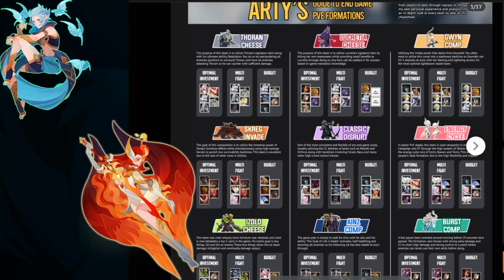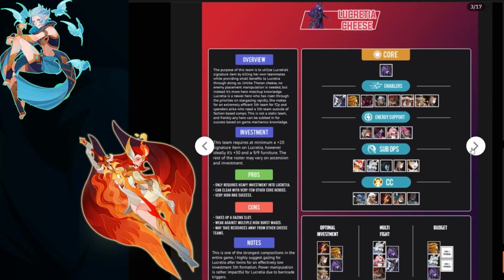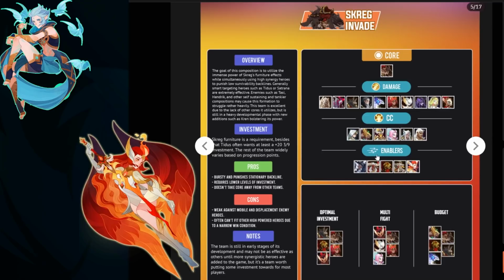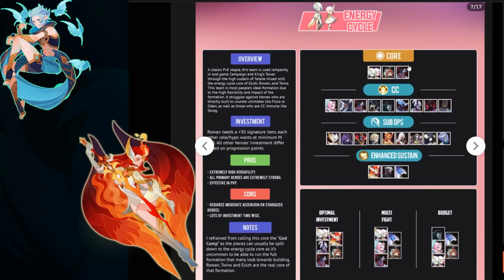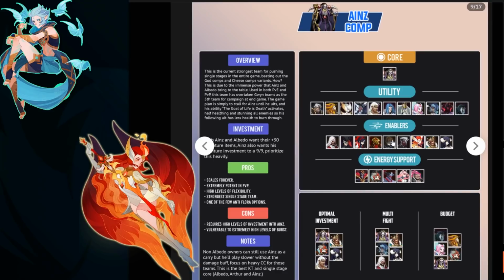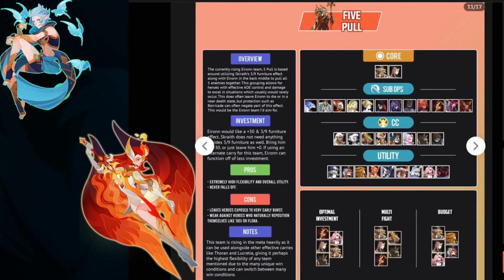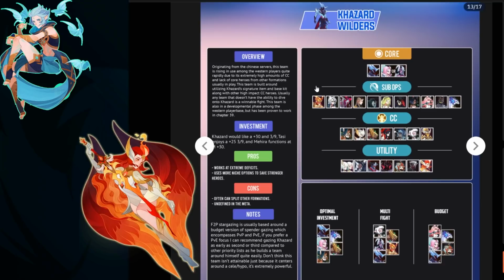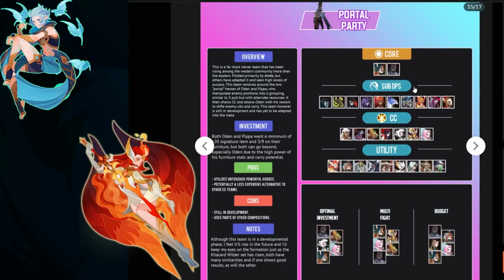AFKArena: Full Endgame Sets Overview ft. Arty Guide!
Arty and Maxi released an awesome guide for endgame formations - There's an overview to be done, there's hot takes to address, and there's a lot to learn from it so in this video we'll overview everything you need to know to make your endgame campaign sets. You'll get all the AFKArena content you need

With many different mobile games for competitors like Raid Shadow Legends, Draglia, Idle Heroes, Arknights and even Genshin Impact, AFKArena still distinguished itself in the field with a unique play experience, synergies, strategy, planning and much more, and I'm here to cover that :)

Become a Linker Member to support me, get the hot takes before everyone and many other perks!

Play AFKArena on PC easily with no ads using this BlueStacks link, test server available

I'll try to stream to get you people more content

Timestamps:
00:00 Intro
00:47 Thoran Cheese
03:11 Lucretia Cheese
04:53 Gwyn Comp
06:20 Skreg Invade
07:55 Celesgraveborn
09:35 Godcomp
11:30 Izold
12:57 Ainz
14:21 Burst
16:20 Five pull
17:41 Daimon
19:28 Khazard
21:05 Stall
23:29 Portal Core
24:55 Transitioning & Final words

And for now, I've been Linker - PEACE!